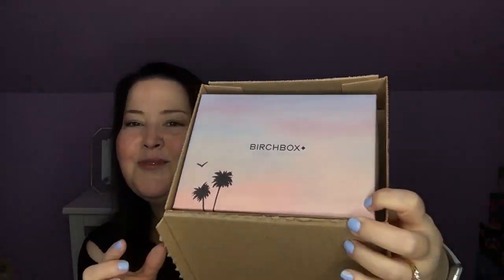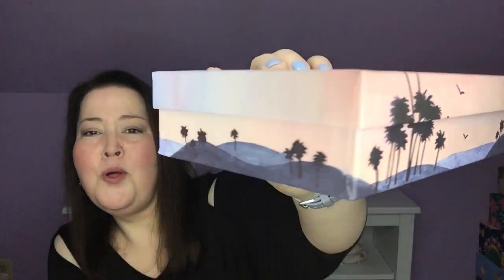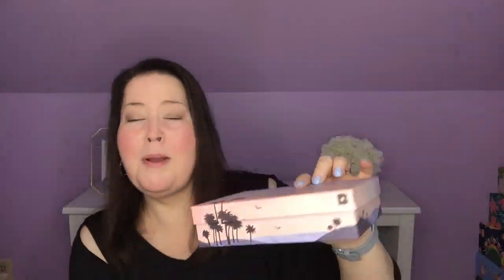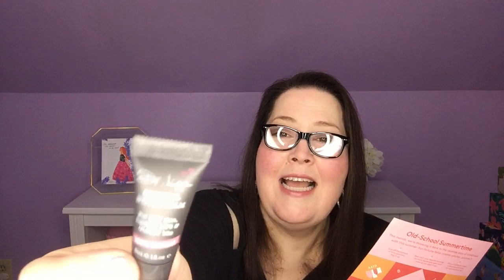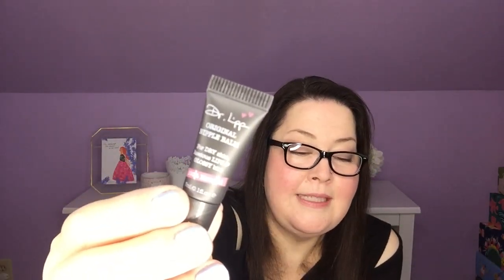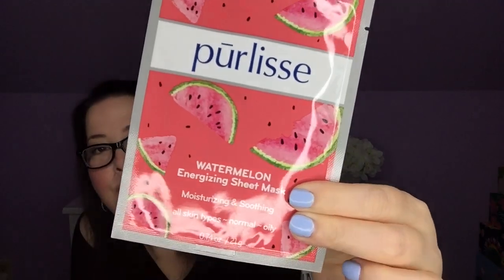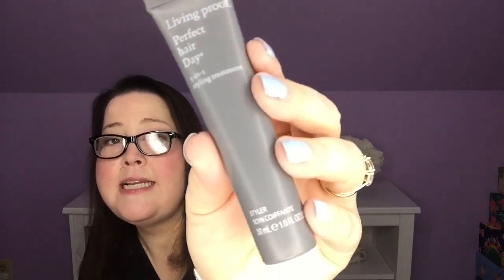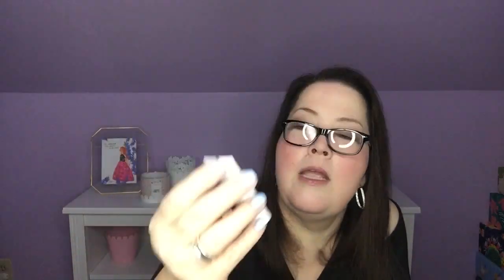Birchbox Unboxing August 2019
Birchbox didn't do as well this month. I have small samples and with a $15 value on the box that makes inch one $2.50. And these aren't worth that...in my opinion. I'll stick with this to see how it goes but...they aren't showing me the value in them raising the prices yet!

Sips by
$5 off your first box with code:   KATHRIN5

**be sure when you sign up that you are receiving the Fall 2019 box if that is what you are signing up for !**

Grove Collaberative
5 Products FREE with $20 Order

Fashom
Receive $10 off your purchase.